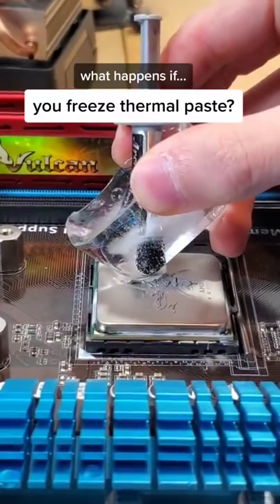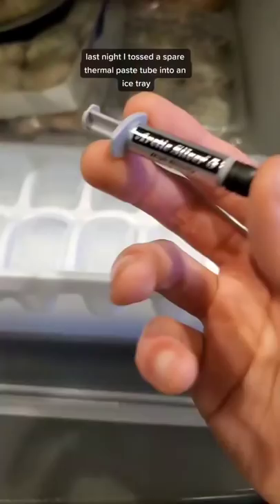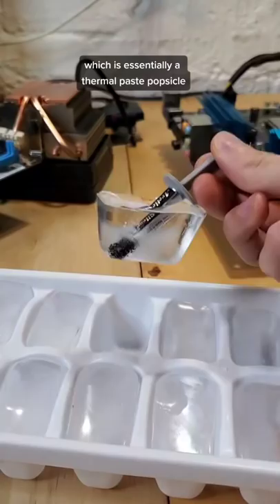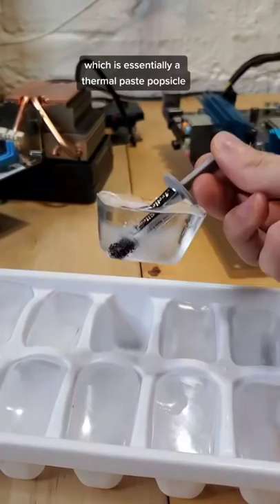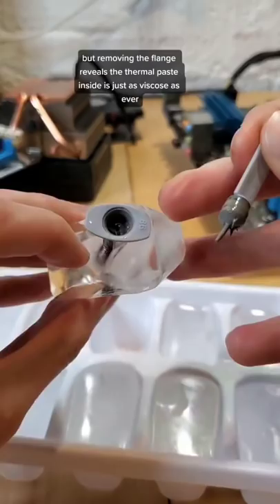what happens if you freeze thermal paste?